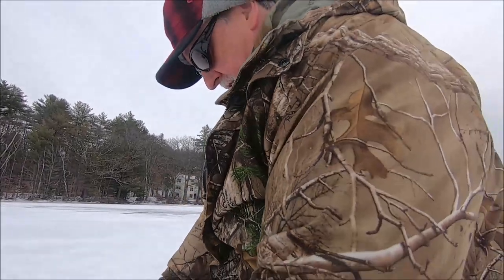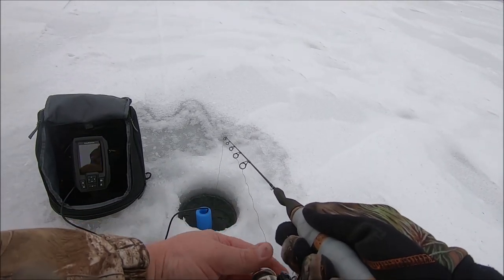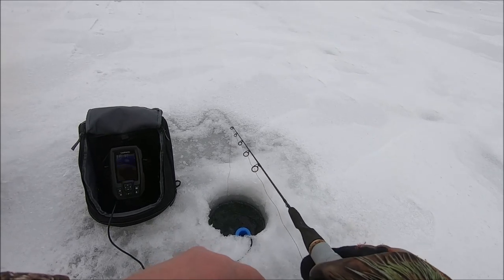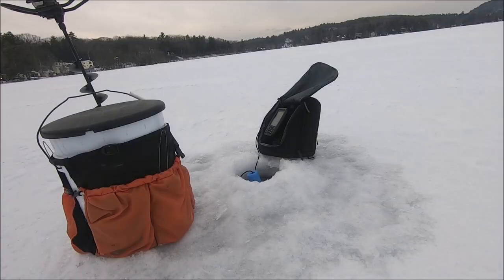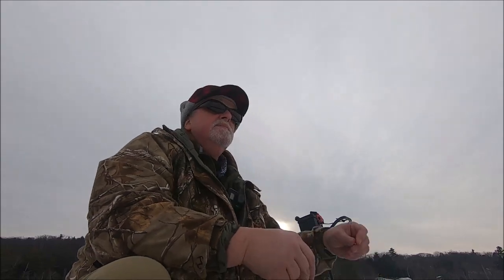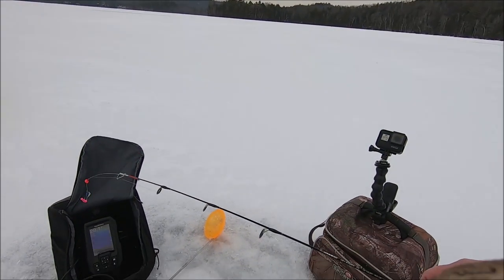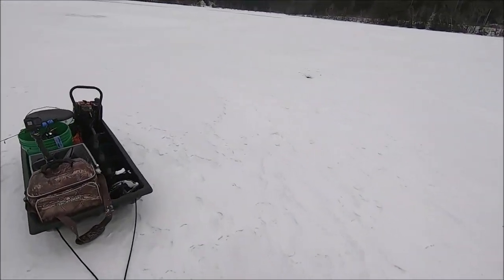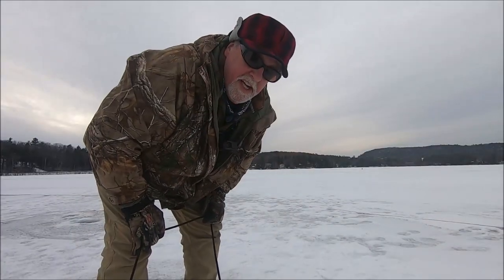Runnin' and Gunnin' Chasing Perch on Otter Pond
So with heavy rain in the forecast for the next day I get out for a short evening hunt on Otter Pond.  I had good luck here last year once I finally got on  some perch but tonight was a Run & Gun kinda night and all I ended up hooking was a curious Cocker Spaniel.